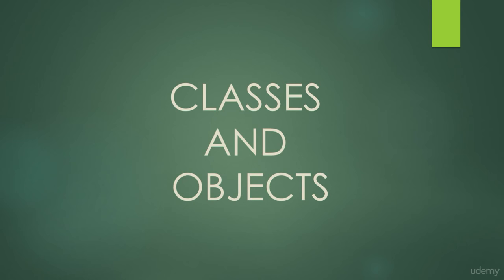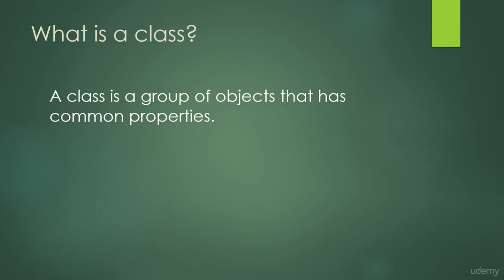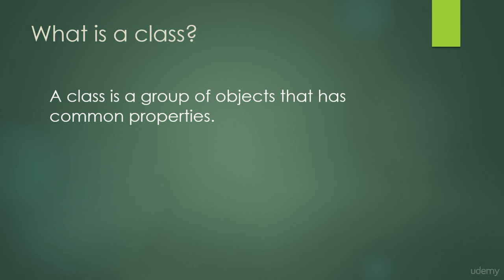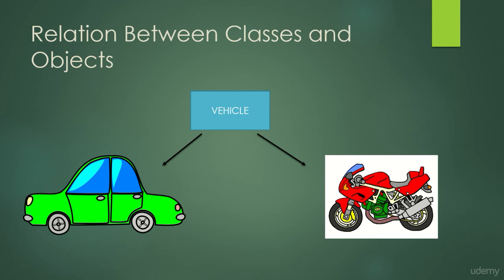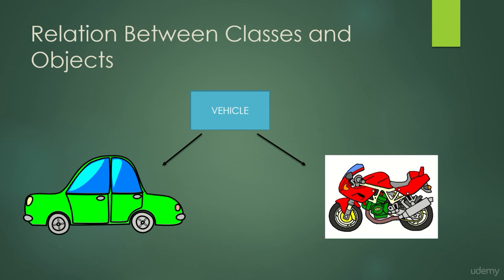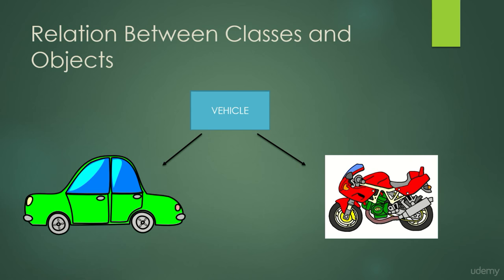Introduction to Classes